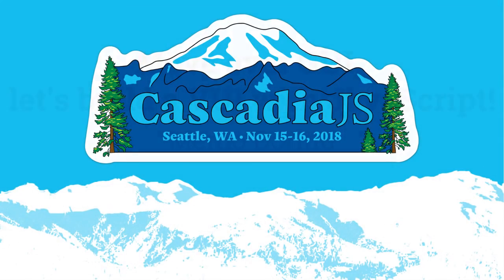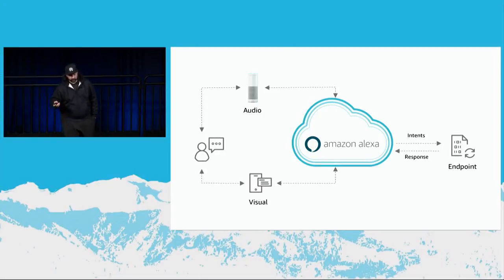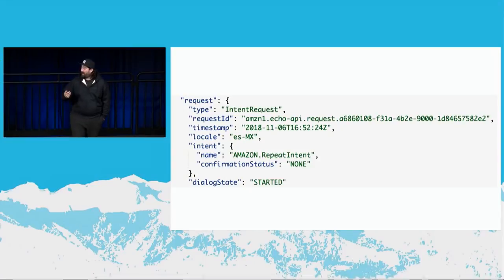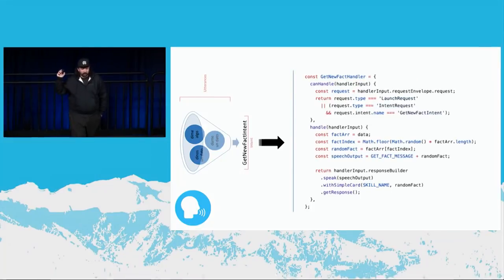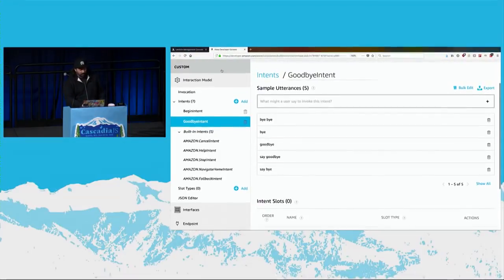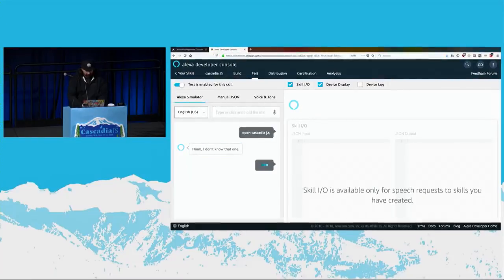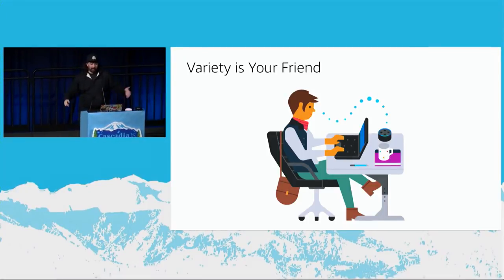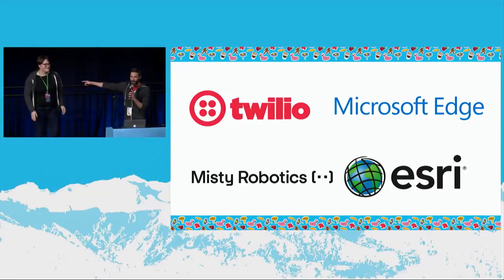Move over GUI, let's build a VUI with JavaScript! // Memo Döring // CascadiaJS 2018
The ability to use our voice to to interact with technology opens up a whole new world of posibilites for users, designers and developers. Join us at this session where we will talk about the best practices we have uncovered in the rapidly evolving voice first ecosystem. The session will include a live-coding demo on using AWS Lambda to building and deploy a VUI in minutes.